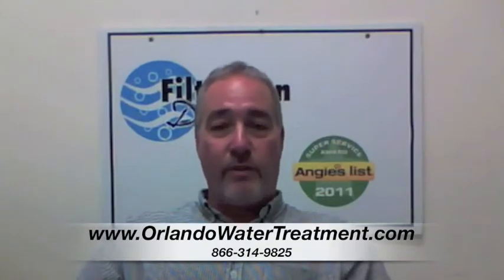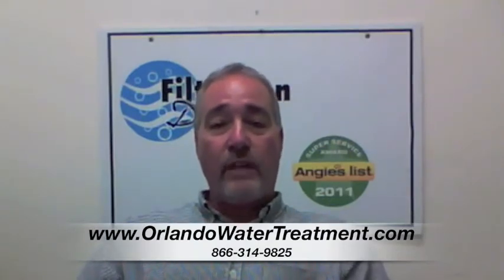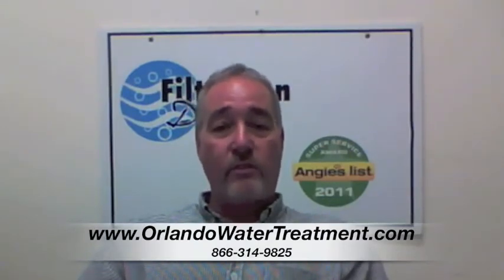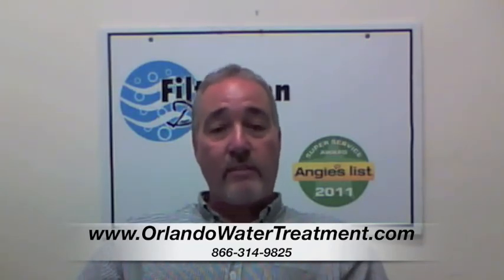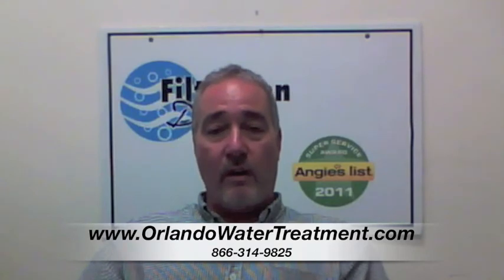What is a Triple Treat Water Filtration System Sorrento